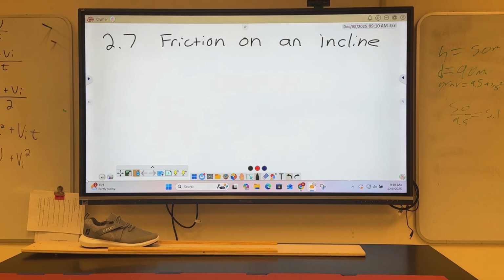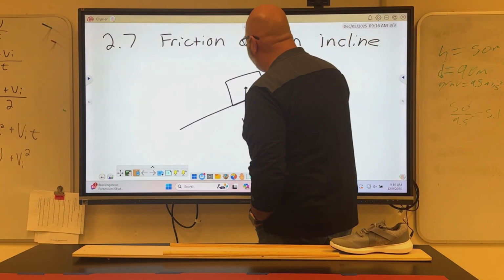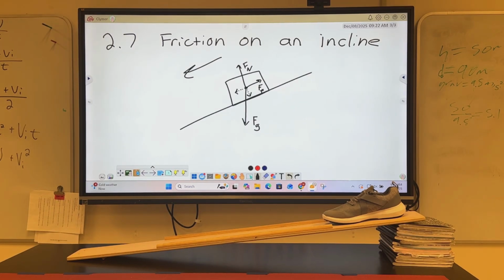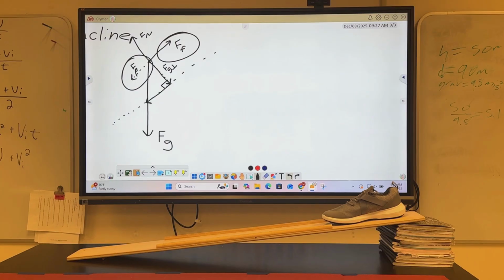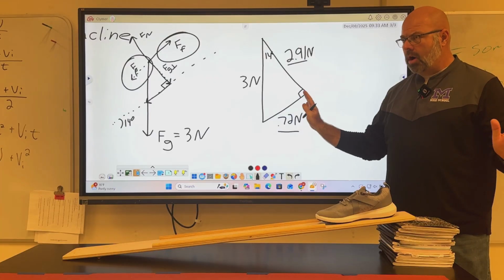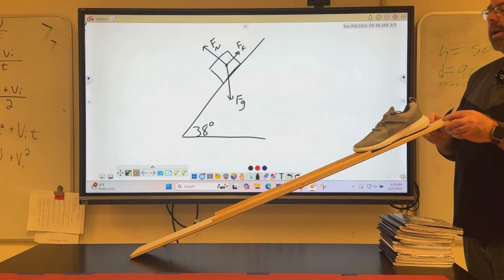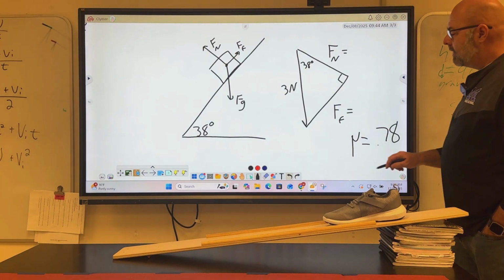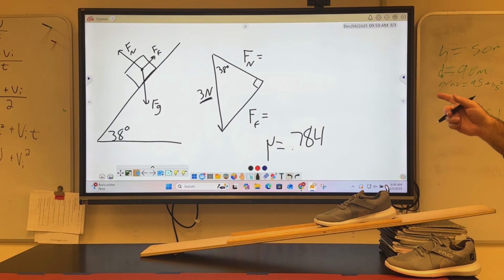Friction on an Incline